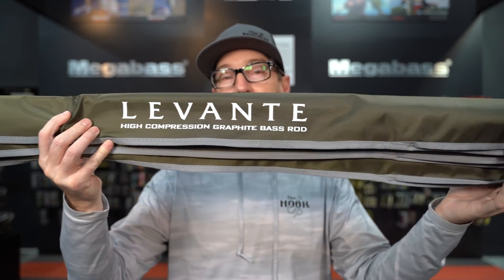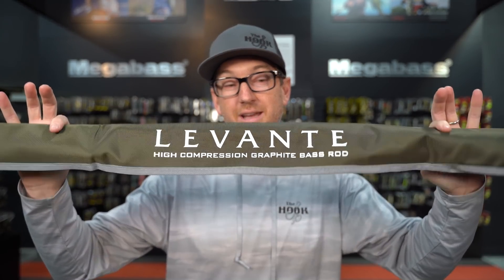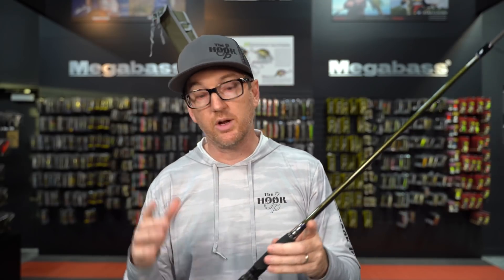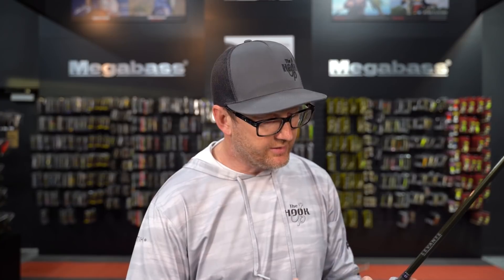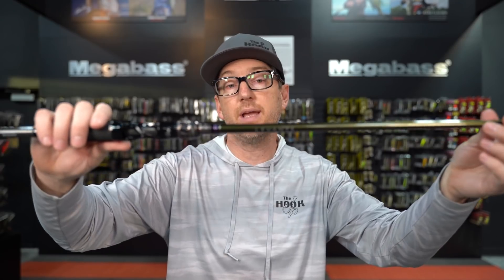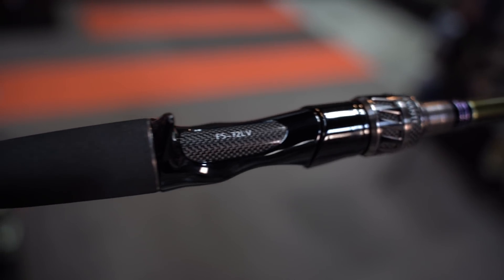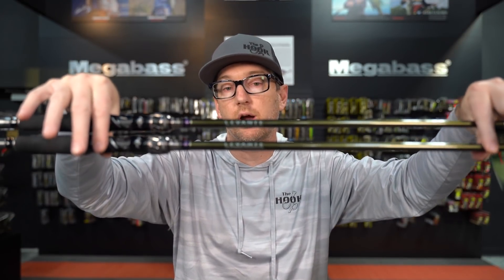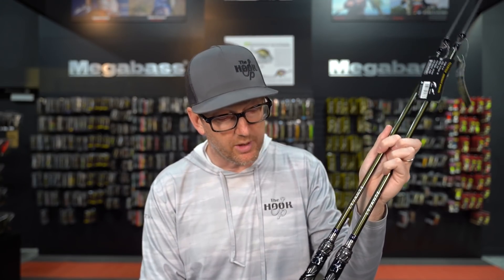The Most Anticipated Rod Release In Years?? Megabass Levante 2021 Rods First Look!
We are excited to announce that we are getting back the highly anticipated rods from Megabass again, the new Levante series! Back and better than ever, we take a first hand look at some of the new rods that are scheduled to be released late January! You don't want to miss out on grabbing some of these awesome budget rods from Megabass!

Pre-order the rods here!